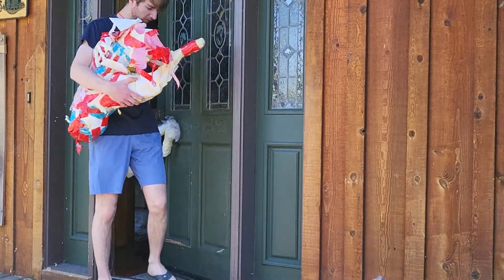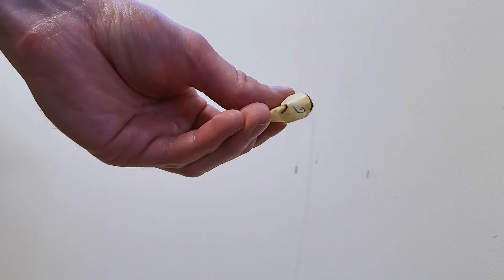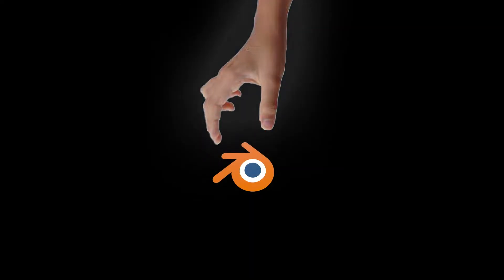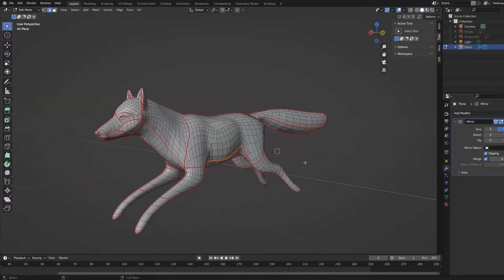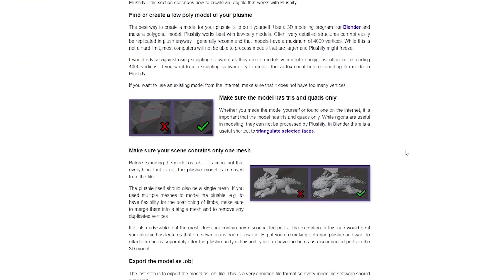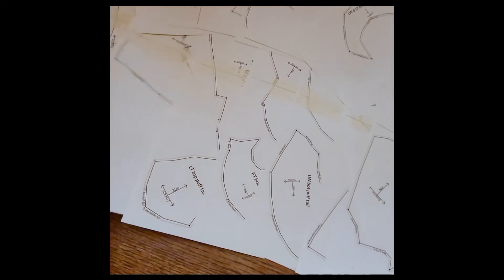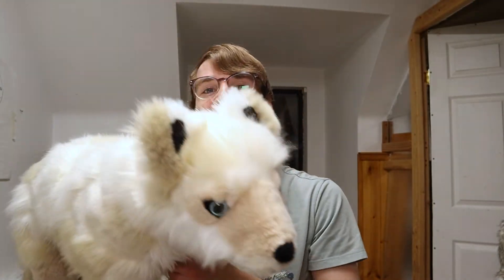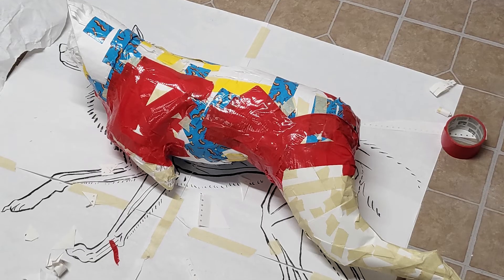I learned how to create A plushie using Blender and Plushify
I use to make fiscal models out of paper and tape but now I use technology. Come with me as I documented the whole process! Since making this video I have made around 10 large plushies using this Blender and Plushily. It has been a great way to work. and has sped up my prosses so much. I also just get way better results!

I'm an artist who's always trying new mediums and I can't wait to show you the learning process.